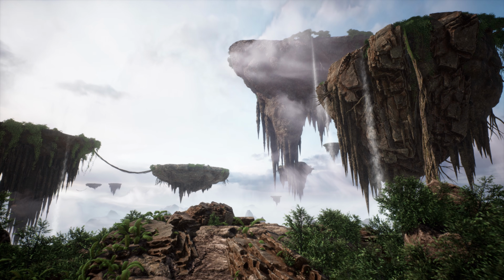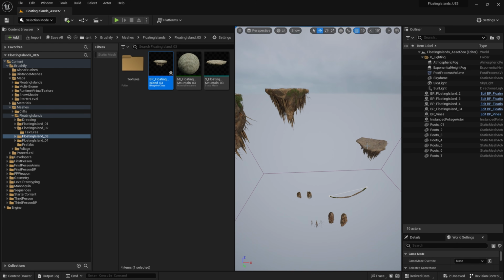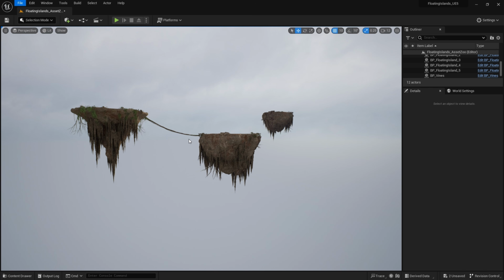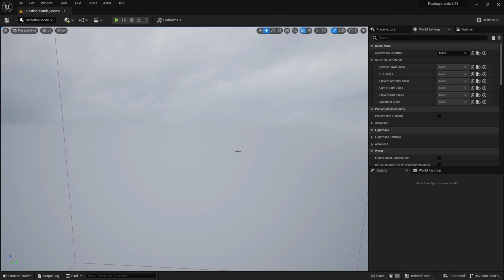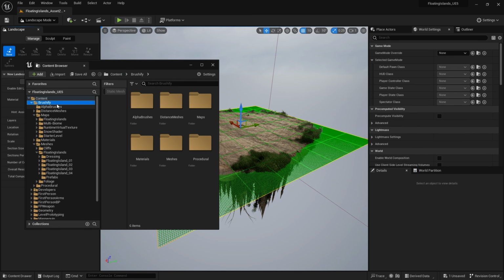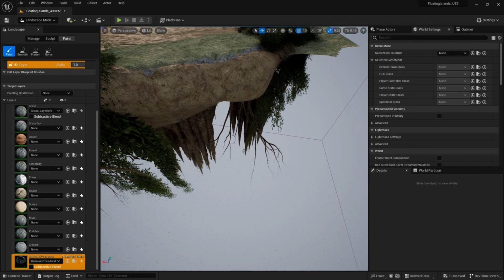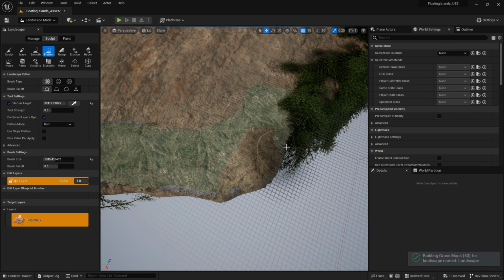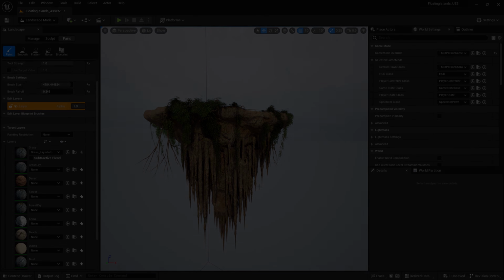Brushify - Create Floating Islands in Unreal Engine 5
Introducing Floating Islands - 0:00
Creating a Floating Islands scene - 1:35
Setting up a playable landscape - 8:09
Visibility Tool & Removing Grass - 13:05
Setting up a playable landscape - 17:52

PC specifications:
CPU - AMD Threadripper 1950x
64GB Ram - G.Skill Ripjaws V
1080TI

- Environment tools and tutorials for Unreal Engine 4